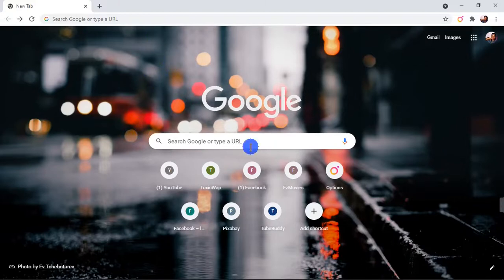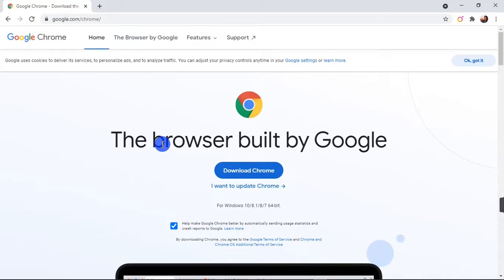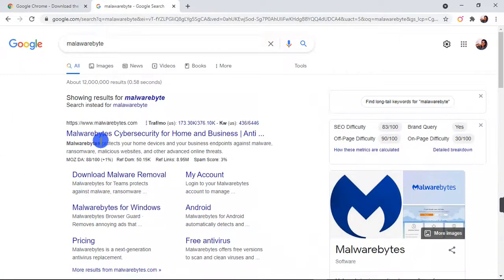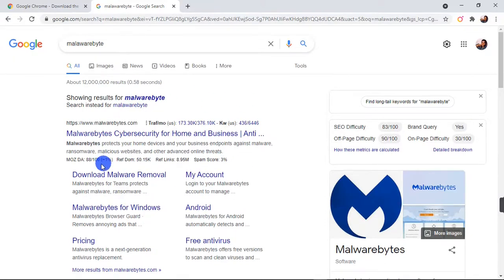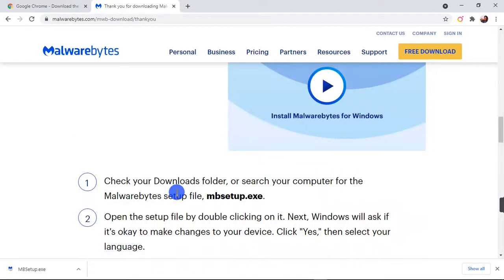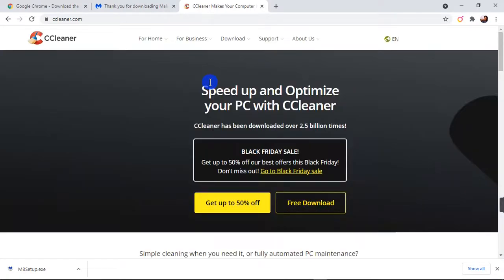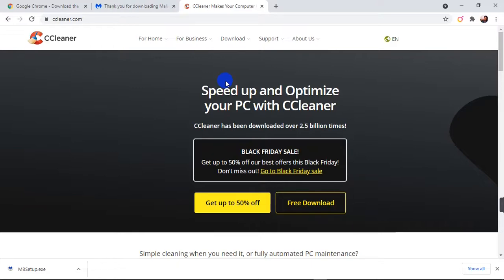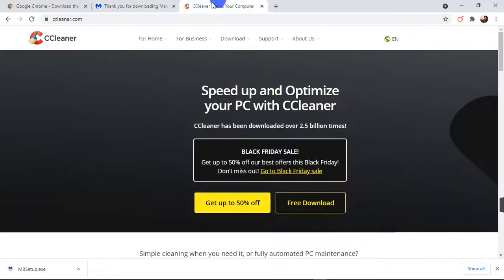WHAT SOFTWARE SHOULD I INSTALL ON MY NEW COMPUTER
Did you just acquire a new computer? Congratulations, in this video you are going to learn what software to install on your new computer.

Soundtrack:
Reekado Banks ft. Wizkid - Omo logo (instrumental)